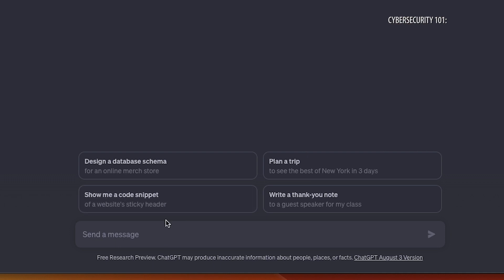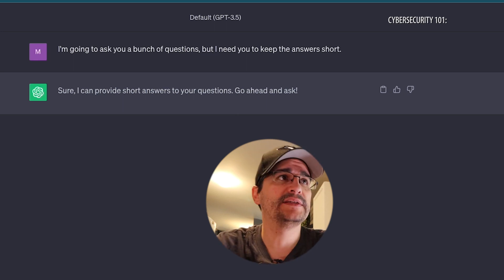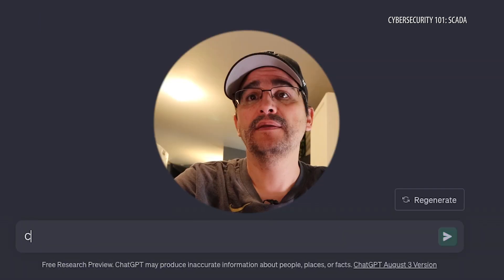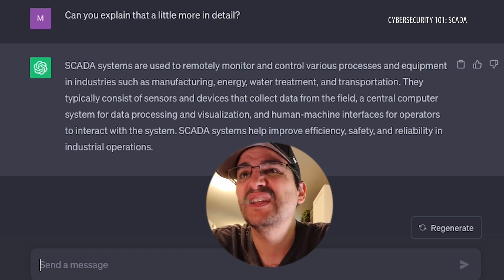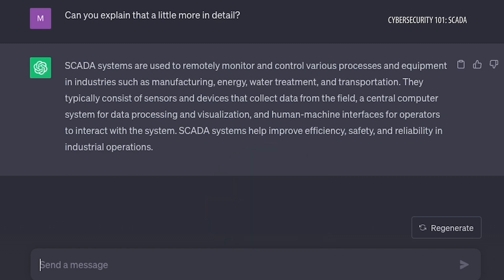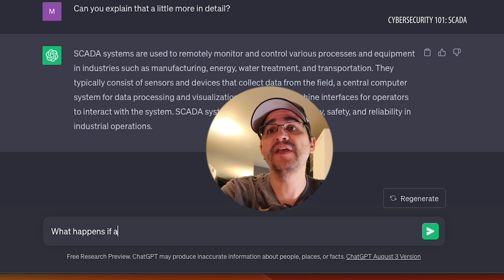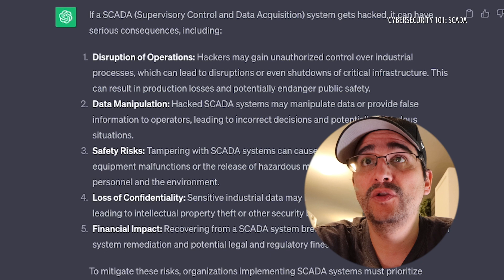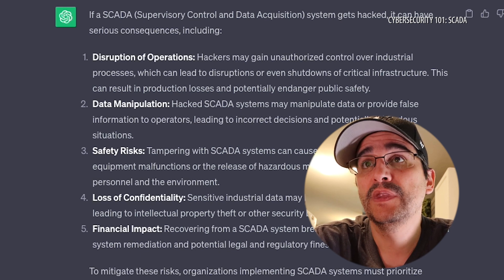Cybersecurity 101: SCADA Unveiled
In our inaugural episode of "Cybersecurity 101," Mark Hemingway, our Content Producer, who is on a mission to unravel the mysteries of the cybersecurity world (Mostly mysteries to him). His hope is to, little by little, learn more about the cybersecurity world around us.

Mark teams up with Chat GPT to dive headfirst into the intricate realm of cybersecurity. With each episode, he takes on a new cybersecurity term and breaks it down to it’s simplest term to learn the meaning of it. Mark’s passion for producing top-notch content led him to realize the importance of understanding cybersecurity, a vital aspect of today's digital landscape. As he navigates through this uncharted territory, he hopes to not only educate you but also learn alongside you, making each episode an educational and entertaining experience for everyone.

Whether you're an aspiring cybersecurity enthusiast or simply curious about the digital world's security intricacies, "Cybersecurity 101" is your gateway to a world of knowledge. Together with Mark and Chat GPT, we'll demystify cybersecurity, one term at a time, to empower you and Mark to thrive in the digital age.